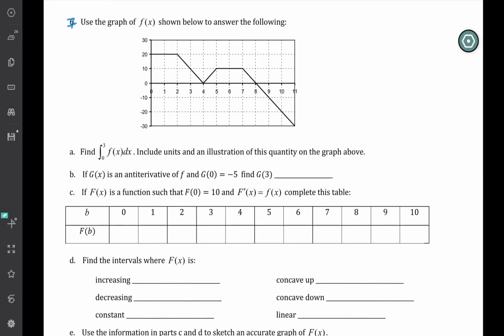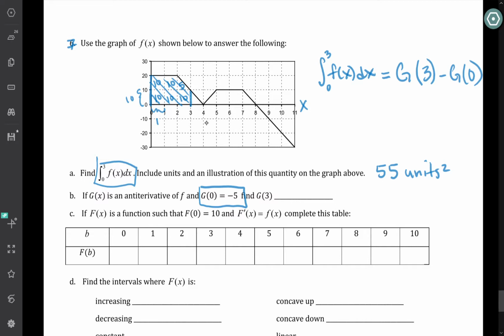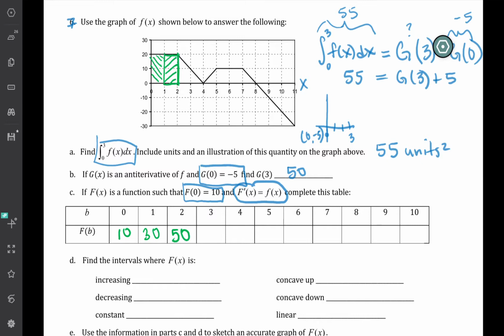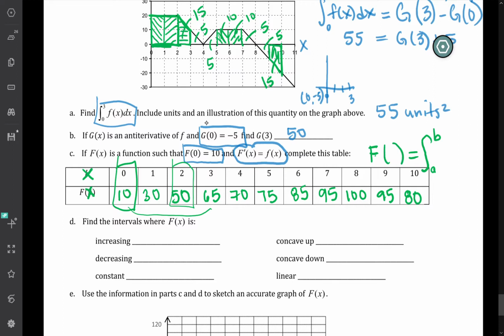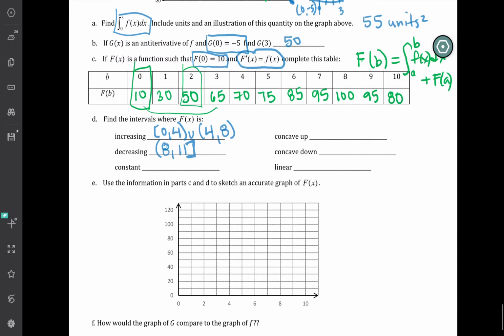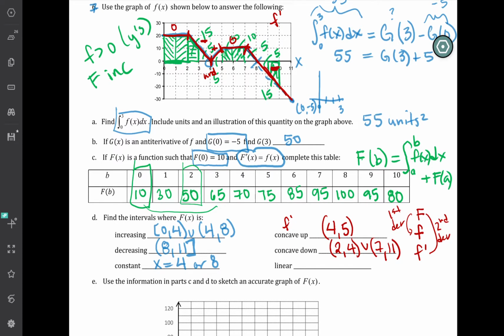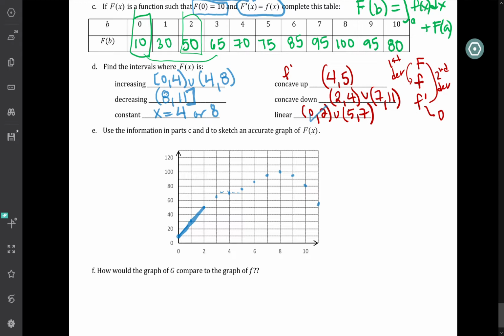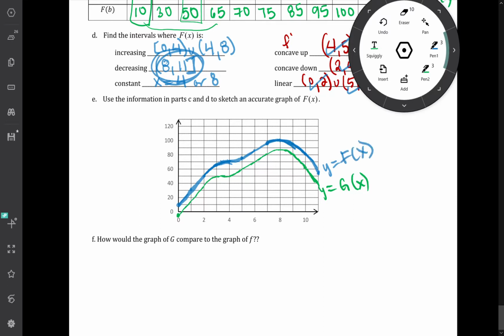M152 activity 1 6 7